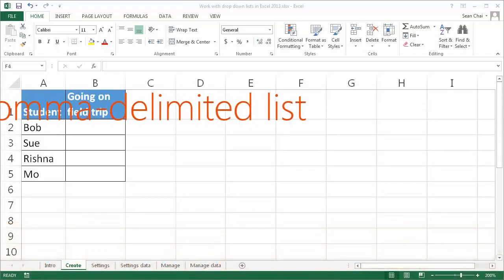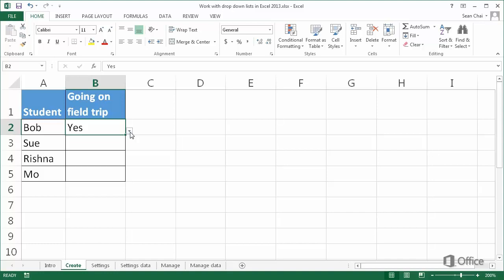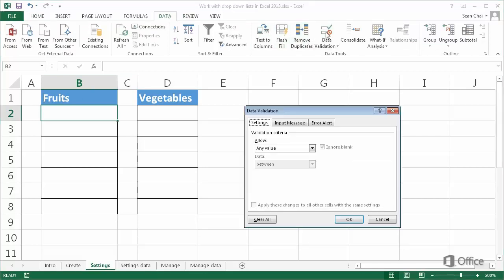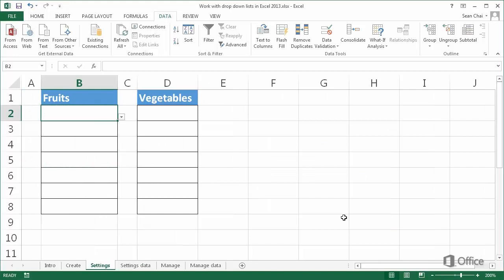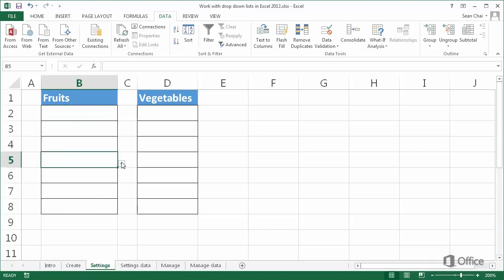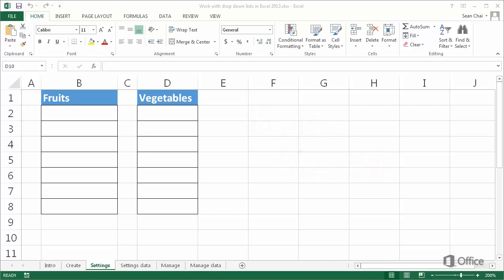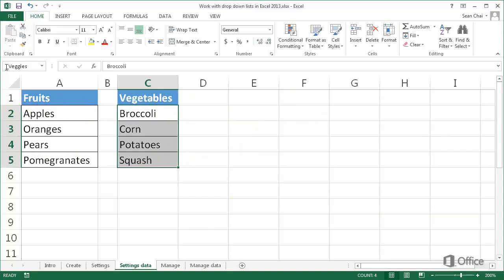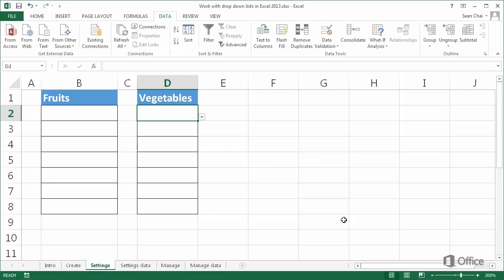Microsoft Excel Drop down list settings